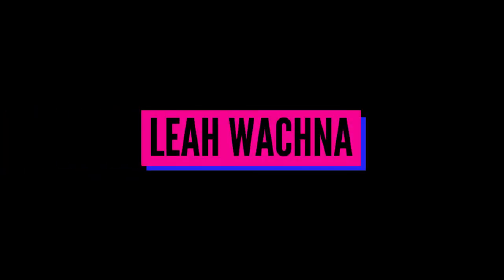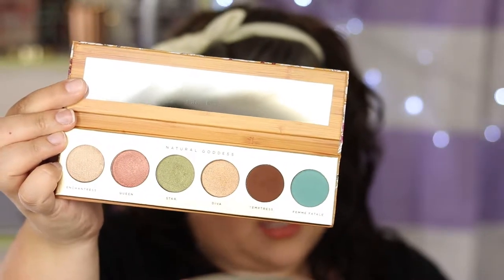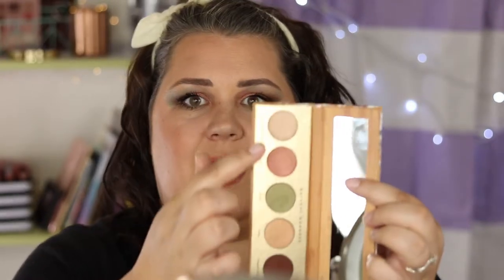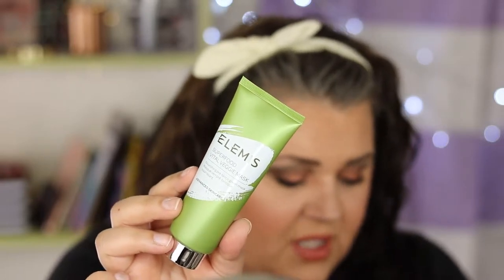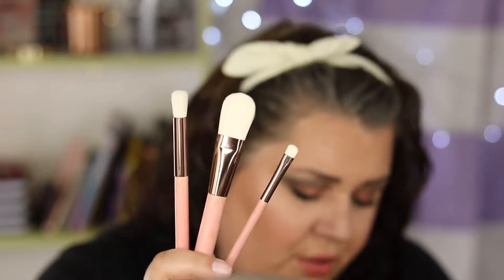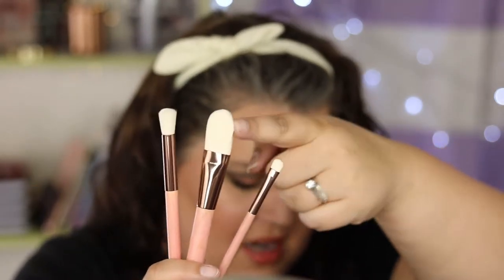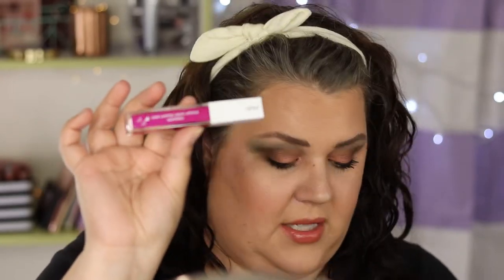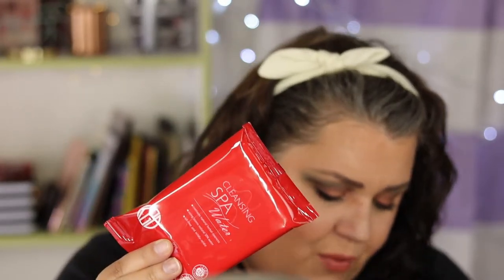Boxycharm July 2019 Unboxing - Boxycharm Review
Hello! My name is Leah and today I'm going to do the Boxycharm July 2019 Unboxing - Boxycharm Review.

Products Used:

Joah Truly Yours Foundation Drops
ColourPop Concealer
LA Girl Shady Slim Eyebrow Pencil
Brow Gal Eyebrow Gel
Essence Lash Princess Mascara
Wet N wild Contour Palette
Butter London - Goddess Eyeshadow Palette
Rimmel Stay Matte Concealer
Alamar Cosmetics Blush Trio
Pretty Vulgar Highlighter